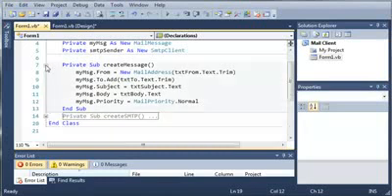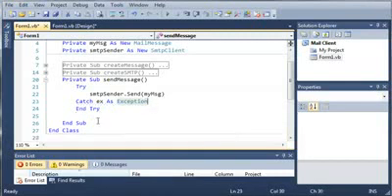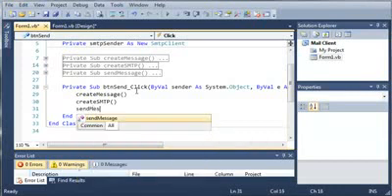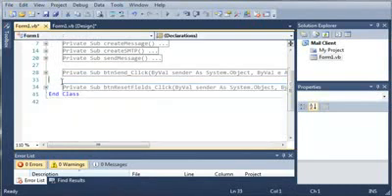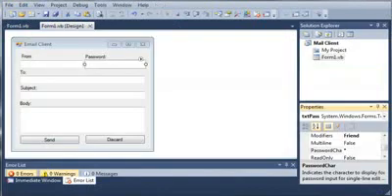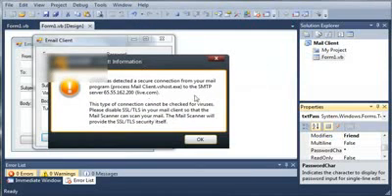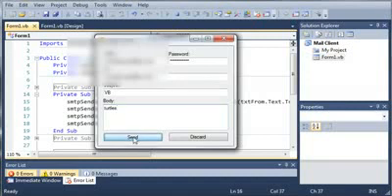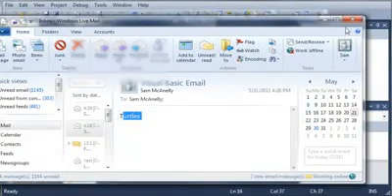Visual Basic 143 SMTP Client Part 3 Finishing The Email Sender